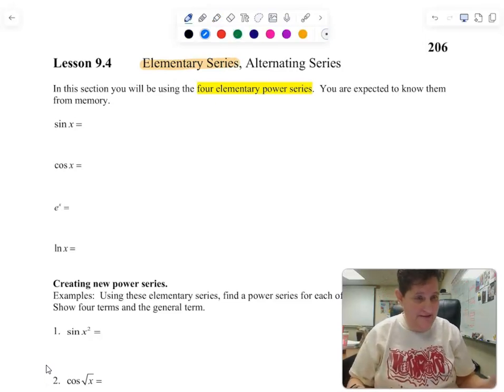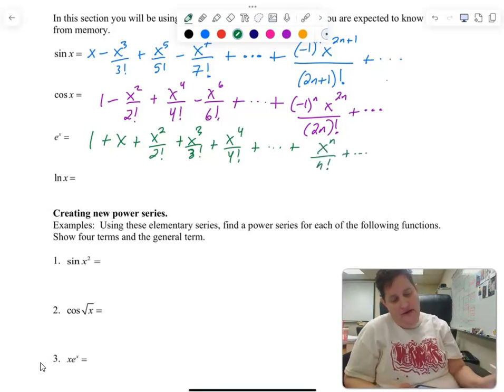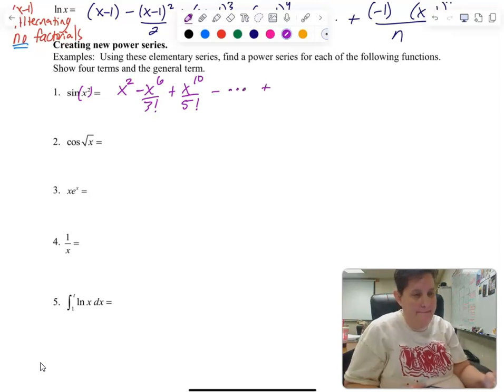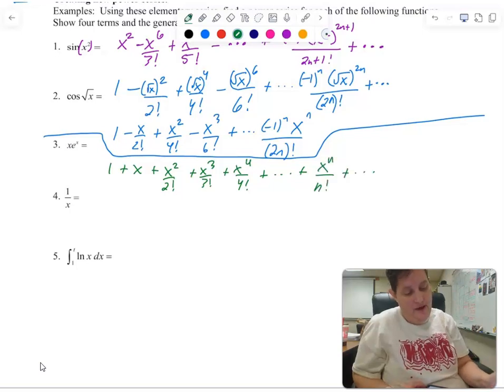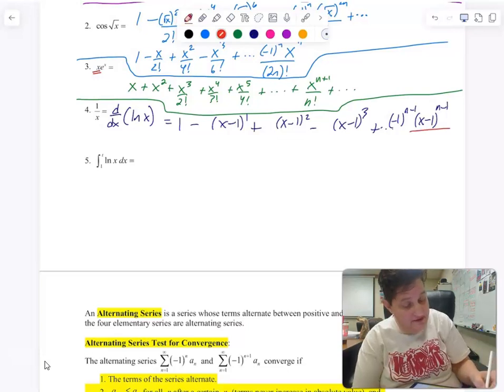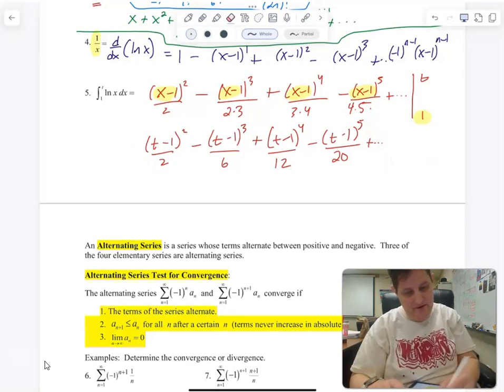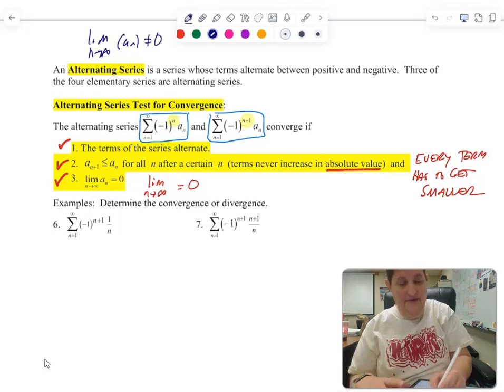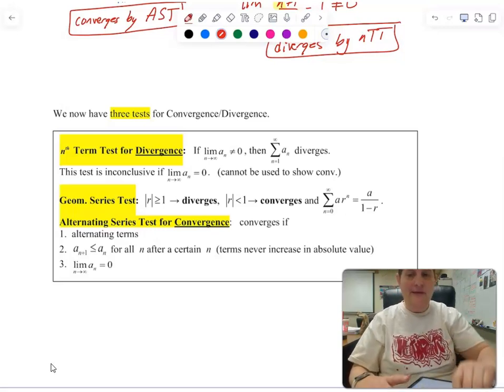BC Lesson 9.4